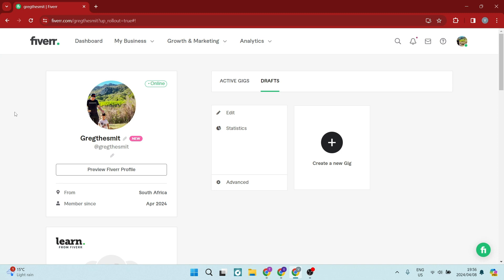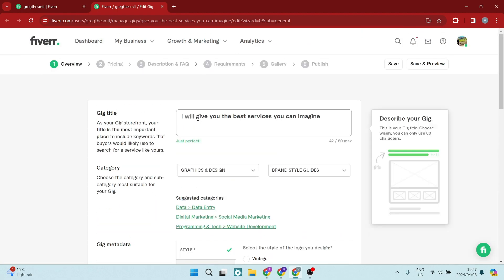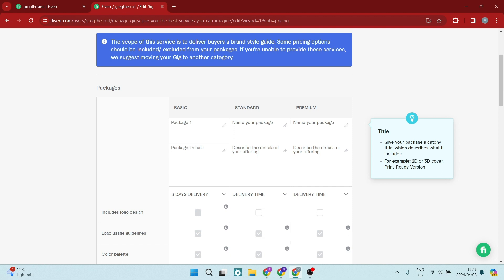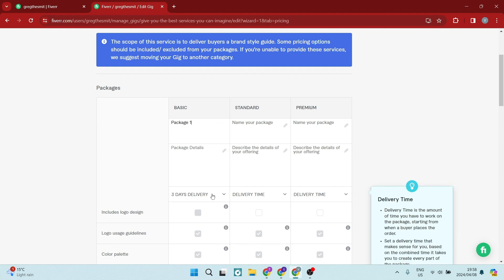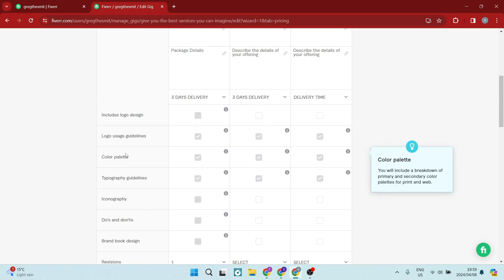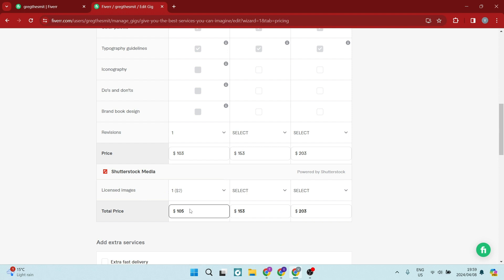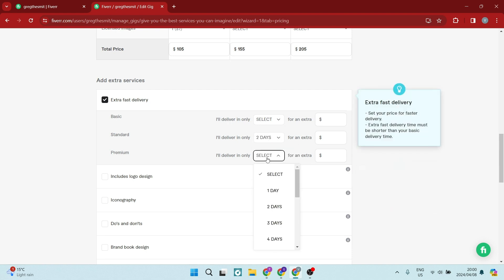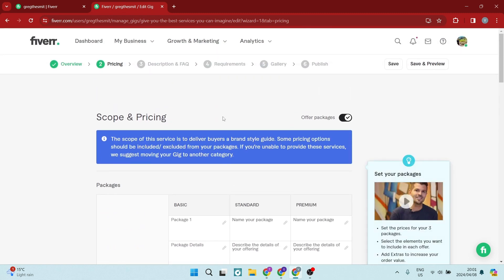How to Name and Create Packages on Fiverr (Quick Tutorial)